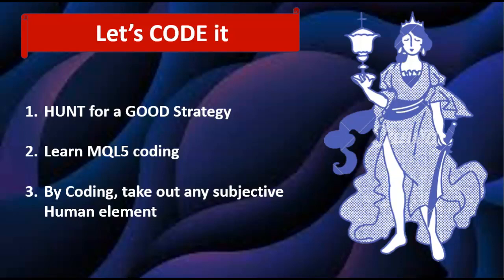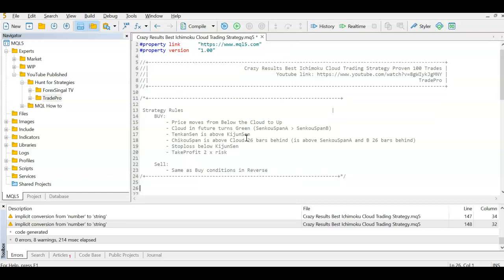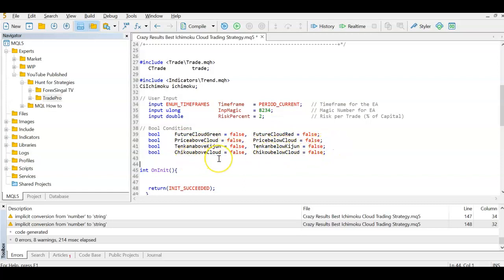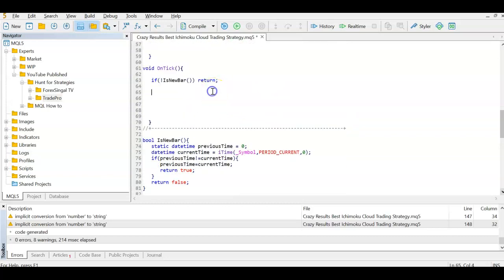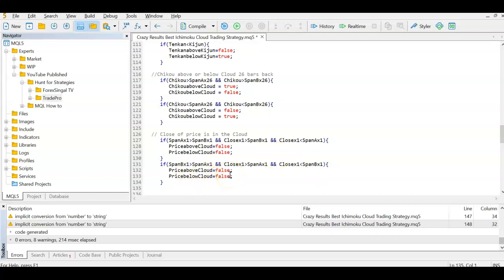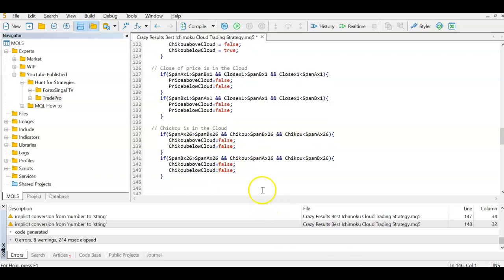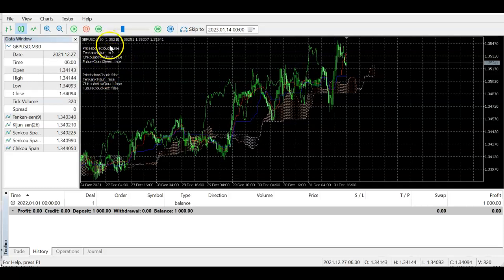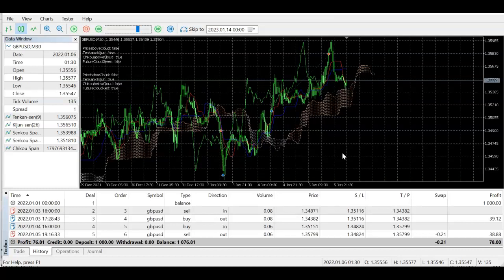Ichimoku Strategy Automation - Step by Step Lesson- (MQL5 series)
The hunt for profitable strategies on Youtube

- We find good strategies on Youtube and internet
- We code it in MQL (writing codes included in the videos) so we learn MQL
- We continue writing and testing so we can find good strategies and convert them into good Forex Robots

Strategy coded in this video is based on TradePro strategy

In other Serieses we look at the power of Algo Trading. Automating our trading whether daytrading, scalping or swingtrading not only helps take out chances of missing when our set ups appear in the market but also illiminates human errors and subjectiveness as the expert advisor will follow the profitable trading strategy to the letter without fail in the forex market.

In our series, we not only look at traditional indicators like moving averages (both SMA and EMA), RSI, MACD, ATR, ADX, Bollinger bands, Ichimoku cloud etc and use algotrading in MQL5 to automate our forex trading robots, but we also code support and resistance levels, trendlines, pivot points, chart patterns, candle patterns, price action for daytrading and swingtrading.

Please back test yourself all forex and trading education provided and found for reliability and education on forex trading and education